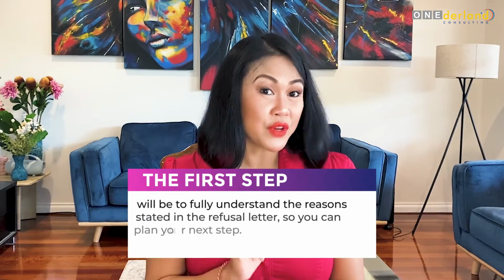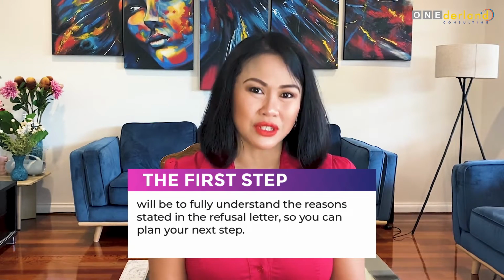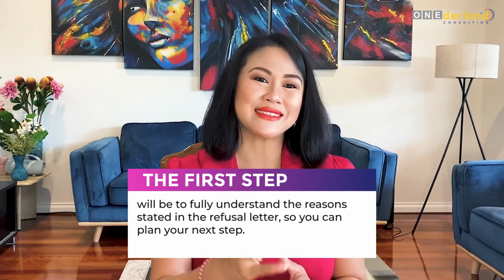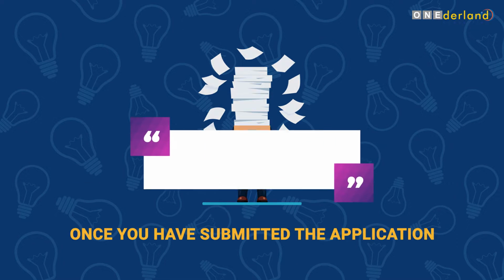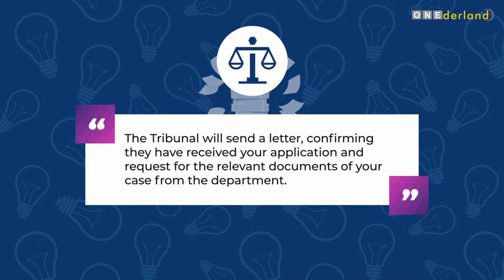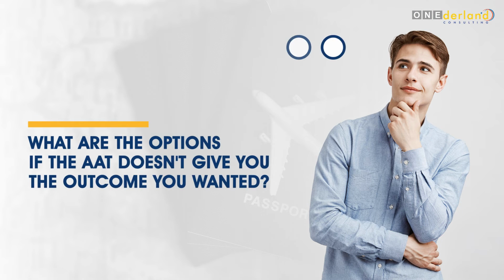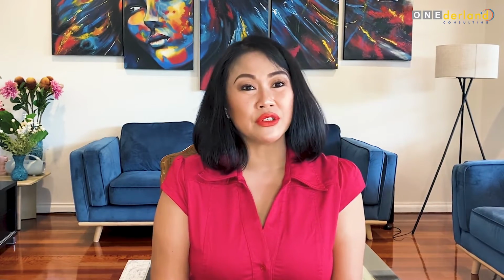Australian Visa Application Refusal - What Are Your Options and How to Appeal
Are you facing a visarefusal? Feel helpless and out of options, Don't worry all is not lost. In this video Indah will explain what process and options are available to you once your visa application has been refused.

Migration agent Indah Melindasari has dealt with many cases of visa refusal in her long distinguished career and has a successful track record of bringing back favourable results for our clients.

00:00 Introduction
01:36 Notification of refusal and first step
02:35 What happens once your appeal has been submitted
03:38 What will happen once AAT has reviewed you application
04:55 What are the options if the AAT doesn't give you the outcome you wanted
06:06 Why you should use a migration agent like Onederland to assist with this process

Do you need any help or advice with your Australian visa application?

ONEderland Consulting has more than 10 years of experience in the industry and has handled more than 1000 cases from around the world with a high percentage of success!

FREE Skilled Visa Calculator get in touch and stay informed on your preferred platform